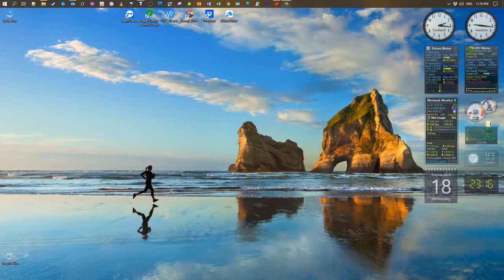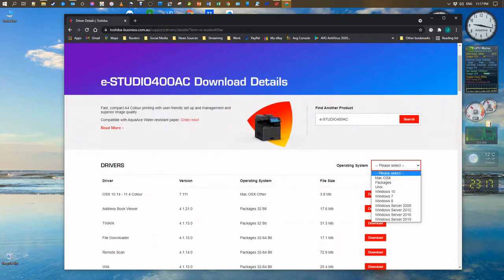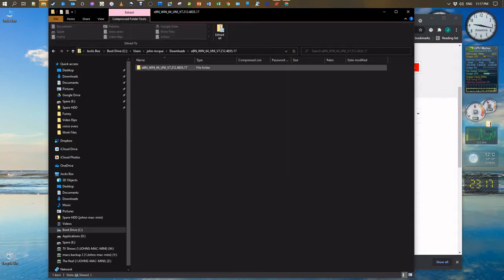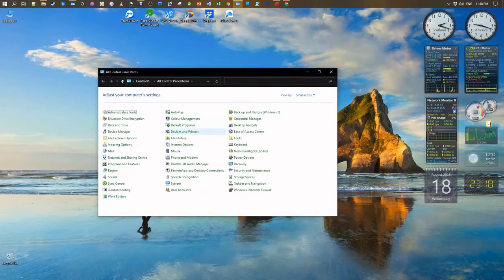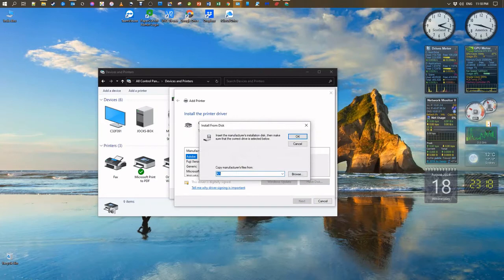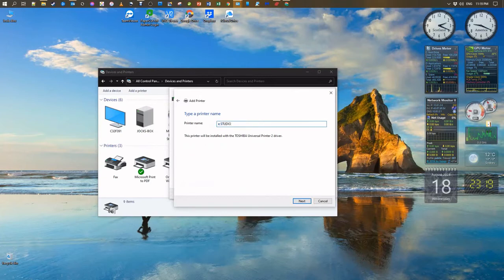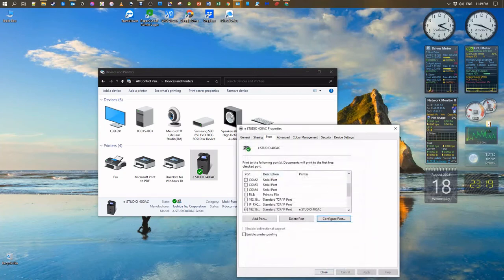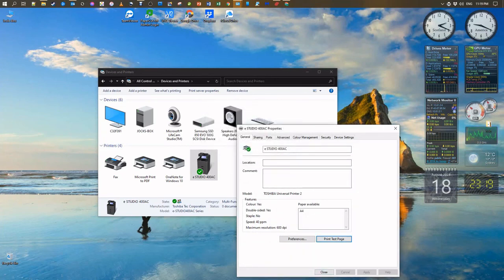Win 10 Driver Install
Installing a Windows 10 driver on a current EBN2 MFD